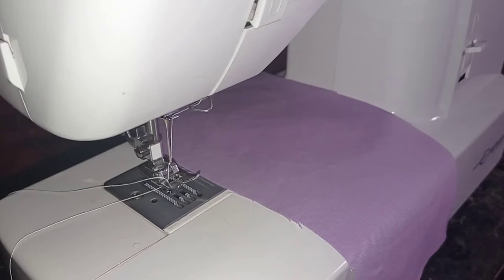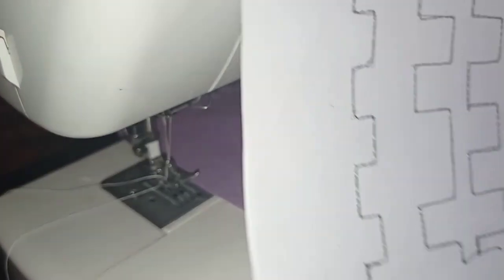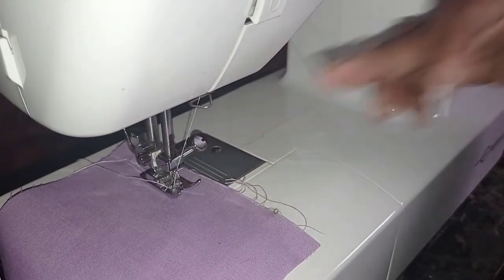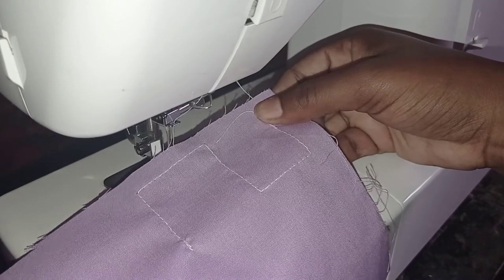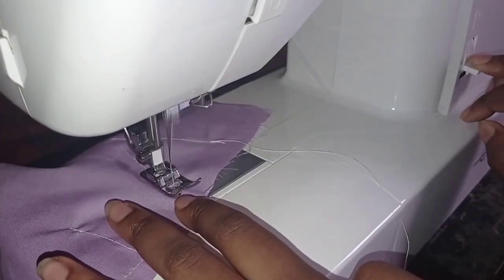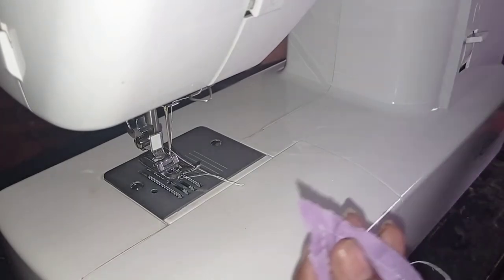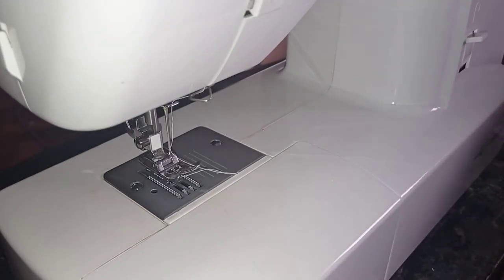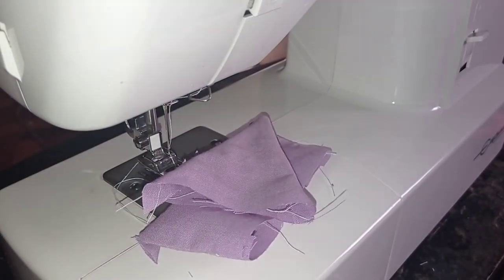Sewing 101:How To Sew Corners For Beginners| Dintle Pondo| South African YouTuber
In this video I will be showing you guys how to sew corners using your Empisal sewing machine. Thjs method is essential when you want to have perfect sharp corners that don't have any excess bulk that prevents the corners from being sharp. This method is for when you are sewing straight cuffs, collars, facing and much more.

588 subbies and 31200 views